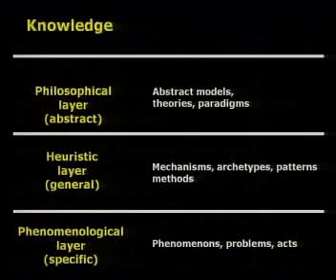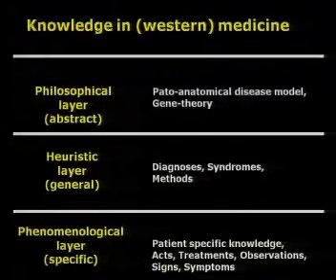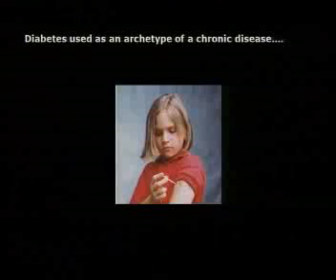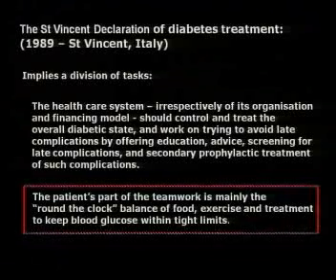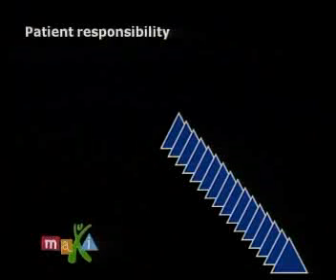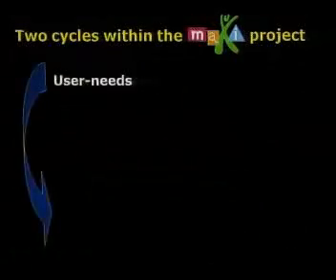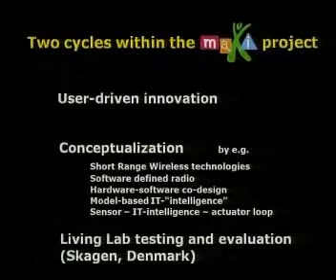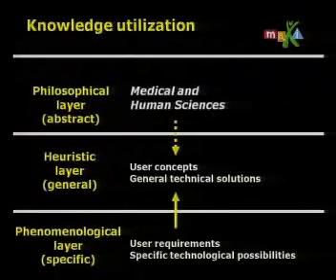Niels Boye 2/2 - pHealth2008 (Inglés)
Niels Boye Presentation
pHealth2008 Congress